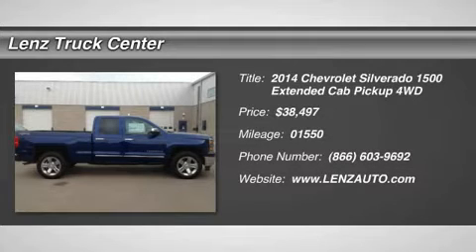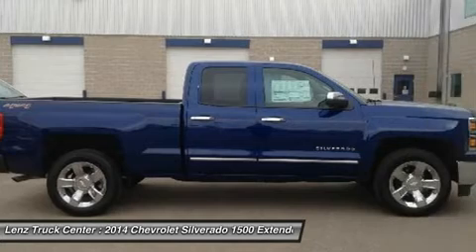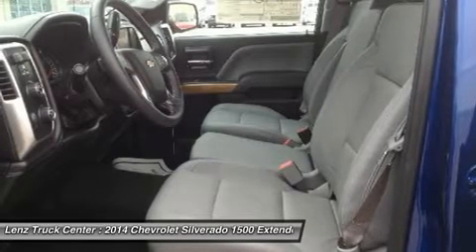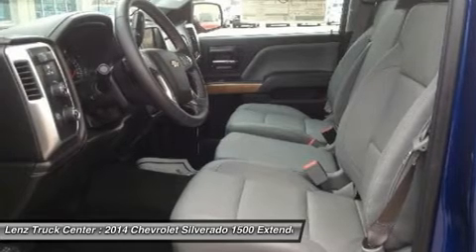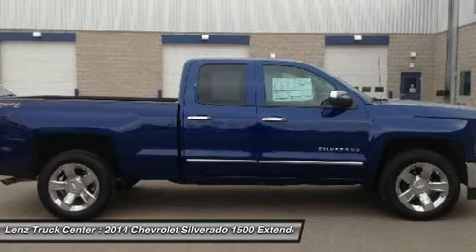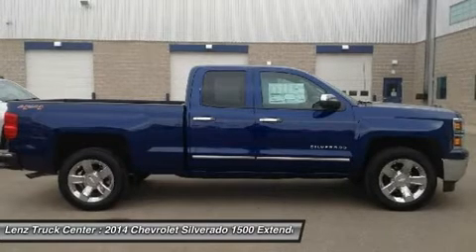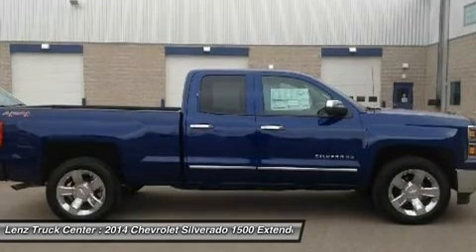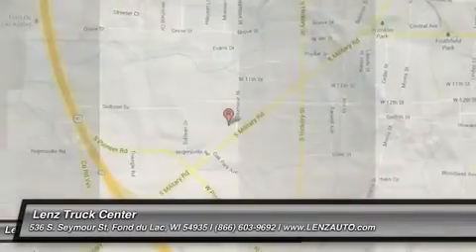2014 CHEVROLET SILVERADO 1500 Fond Du Lac, WI F8452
2014 CHEVROLET SILVERADO 1500 Fond Du Lac, WI
Stock# F8452

536 S. Seymour St

5.3L, LTZ PACKAGE, DOUBLE CAB, STANDARD BOX, 4X4, AUTOMATIC, GRAY LEATHER SEATS, DUAL POWER HEATED SEATS, 40/20/40 SPLIT BENCH SEATING WITH HIDDEN CENTER SEAT STORAGE COMPARTMENT, REVERSE CAMERA, MYLINK SYSTEM, BOSE SOUND SYSTEM, 3.42 GEAR RATIO WITH LIMITED SLIP DIFFERENTIAL, TOWING PACKAGE WITH RECEIVER HITCH, TRANSMISSION COOLER, AND WIRING, CONTINENTAL CROSSCONTACT LX20 P275/55 R20 TIRES, FACTORY 20 INCH ALLOY RIMS, KEYLESS ENTRY WITH FACTORY REMOTE START, POWER HEATED MIRRORS WITH BUILT IN DIRECTIONAL SIGNALS, INTEGRATED FACTORY ELECTRIC BRAKE CONTROLLER, STABILITRAK TRACTION CONTROL, SIX SPEED WITH THE OPTIONAL MANUAL TAP SHIFT, ONSTAR, XM SATELLITE RADIO, CD PLAYER, AUX JACK, USB JACK, POWER SLIDING REAR WINDOW, SIDE CURTAIN AIR BAGS, MULTI-FUNCTIONAL STEERING WHEEL, FACTORY FLOORMATS, LOCKING TAILGATE, HOMELINK SYSTEM WITH THREE PROGRAMMABLE LIGHTING, SECURITY, GARAGE BUTTONS, L.A.T.C.H. CHILD SAFETY SYSTEM, DUAL CLIMATE CONTROL, REAR WINDOW DEFROSTER, FOG LIGHTS, COMPASS AND OUTSIDE TEMPERATURE DISPLAY, AIR, CRUISE CONTROL, TILT, POWER LOCKS, POWER WINDOWS, CLEAN AUTOCHECK! FACTORY BUMPER TO BUMPER WARRANTY UNTIL 36,000 MILES!
THIS TRUCK IS ELIGIBLE FOR A 100,000 MILE PARTS AND SERVICE AGREEMENT! MAKE YOUR MOVE ON THIS NICE 4WD TODAY! 1-888-LENZ-TRUCK. VIEW OUR COMPLETE INVENTORY OF AROUND 500 VEHICLES ***If you are looking for financing Lenz Truck Center can help! We have on the spot financing! Bad Credit or Good we will work with our 17 banks to get you approved and for a great rate! If you live far away or close to us we make it our promise to make sure you are a happy customer before, during, and after the sale! Lenz Truck Center has been in business and family owned for 25 years! With a new generation taking over we plan on making this the place you and your children buy their next vehicle! Lenz Truck Center is the country's fastest growing dealership! Lenz Truck Center has grown from about a 40 vehicle inventory in 1999 to over 400 today! Our selection is unmatched in the industry with more high quality used trucks than anyone in the Midwest. All here in Fond du Lac, WI! All of our vehicles are Lenz Certified and ready to be delivered! All prices are plus any applicable state taxes and service fees. We will do our best to keep all information current and accurate, however the dealership should be contacted for final pricing and availability.